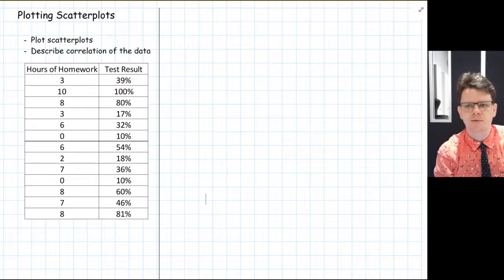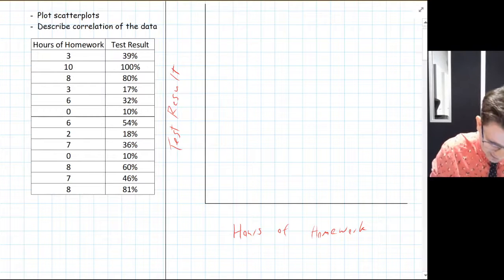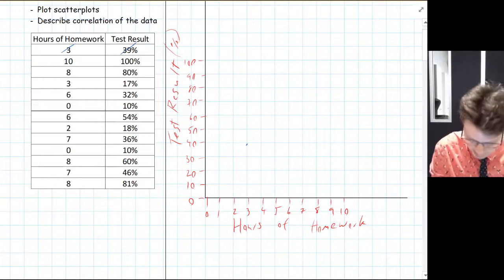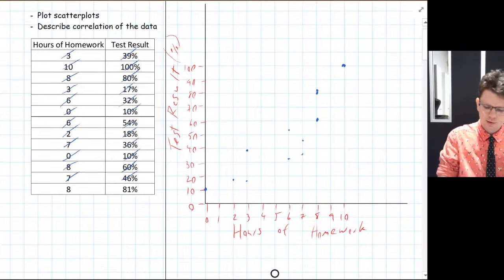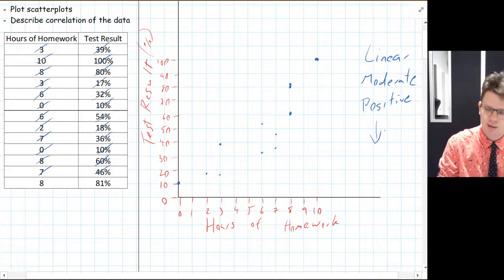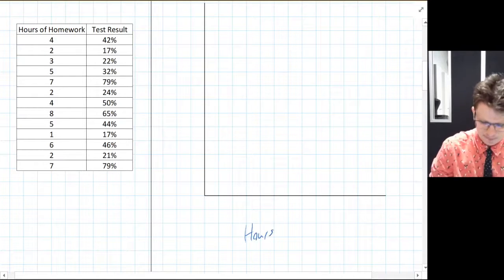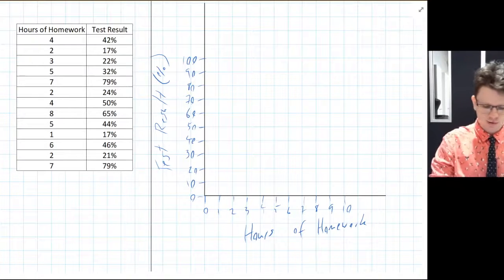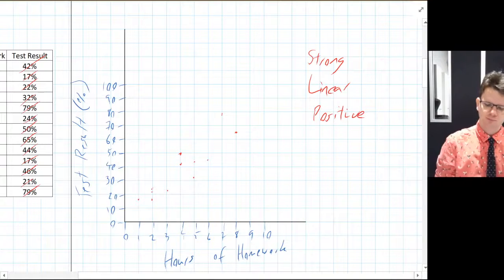Plotting Scatterplots | Essential Maths Unit 4: Topic 1